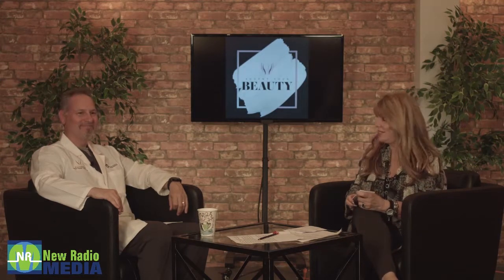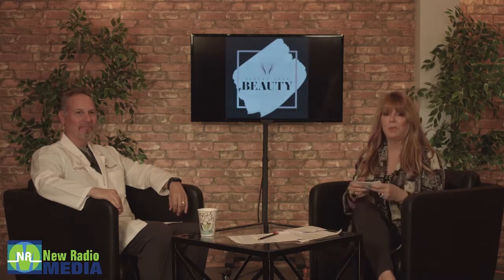Accent Your Beauty Ep. 11 - Audience Q&A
Dr. Berkowitz and Jackie answer the questions given by you, the audience! Also, discussing celebrity enhancements with special guest Cali Hubbard.